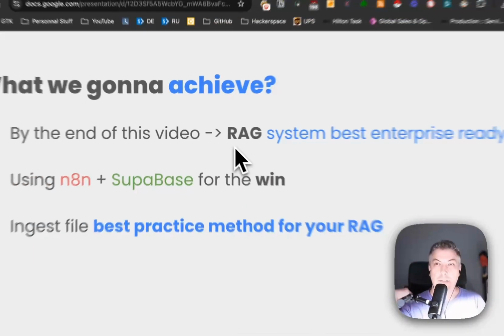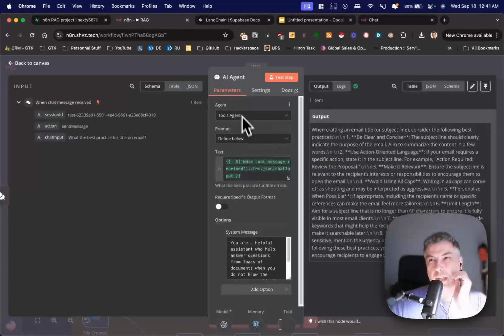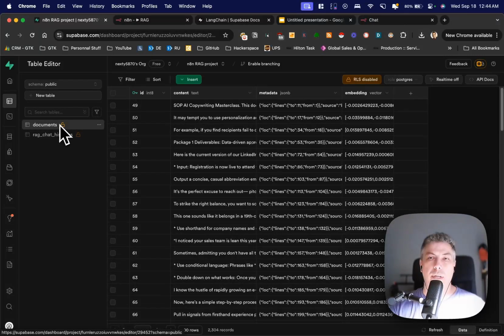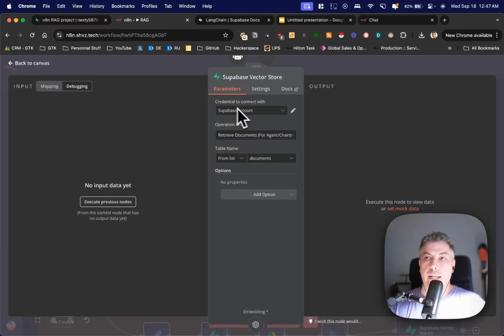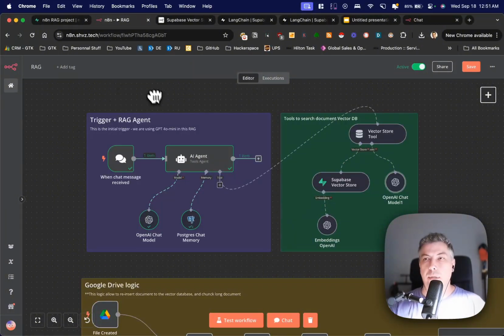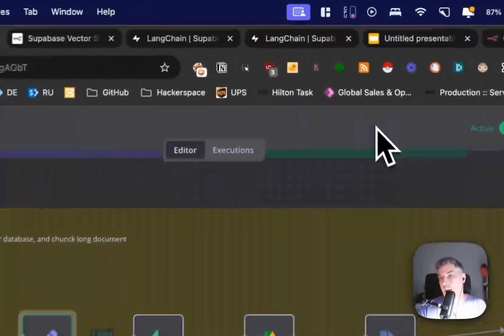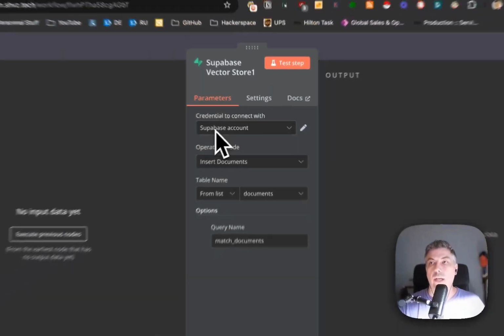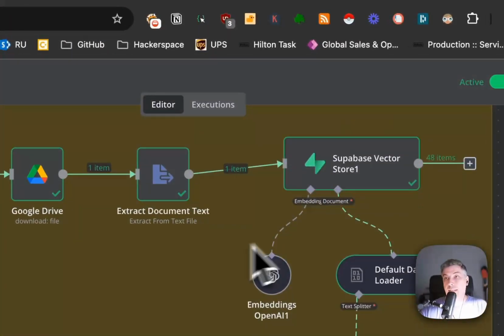The #1 RAG System That Actually Works, Period!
🔥 Exclusive: Join the AI revolution! Get the blueprint + meet your future collaboration guild

Unlock the power of the n8n RAG system with our in-depth tutorial on setting it up with production readiness in mind.

Here is some of the code you might want to copy / paste;

google drive: {{ $('Set file ID').item.json.file_id }}
data loader: name: file_id - value: {{  $('Set file ID').item.json.file_id }}

Your engagement is what helps me continue to provide high-quality, informative videos.

Want to book a consultancy call with me and discuss how AI can sky rocket your productivity for yourself or your business?

Inspired from Cole video here; I wanted to explain to my audience a more in depth n8n node and how it all work together :)